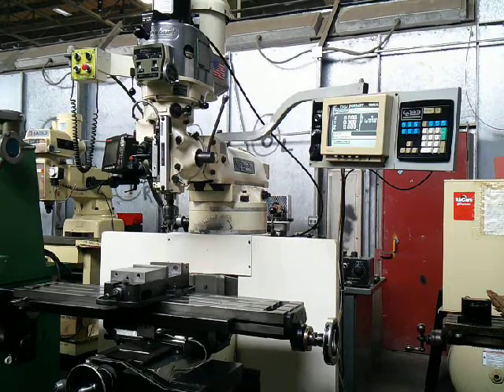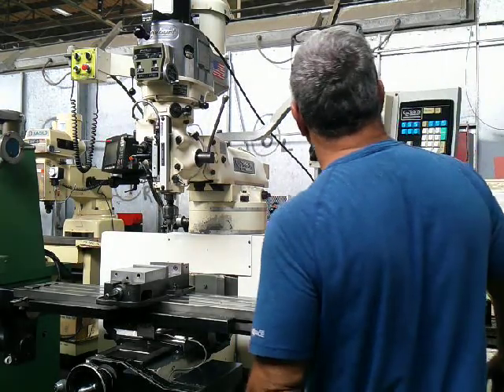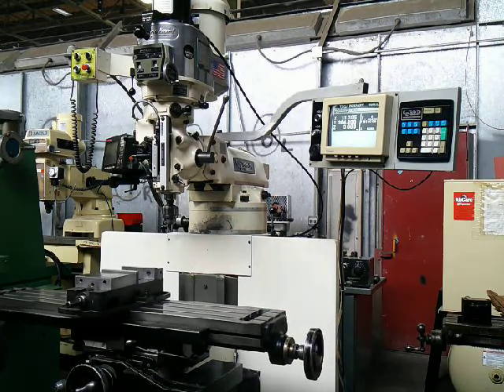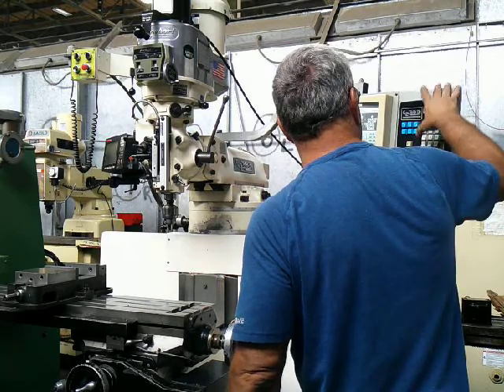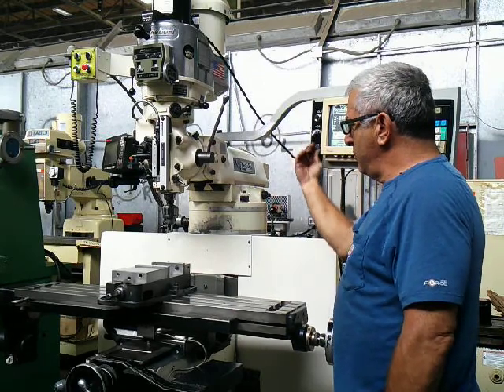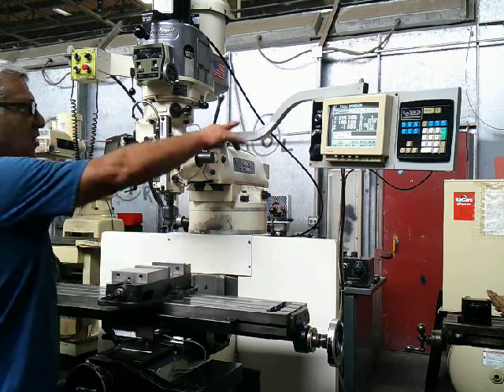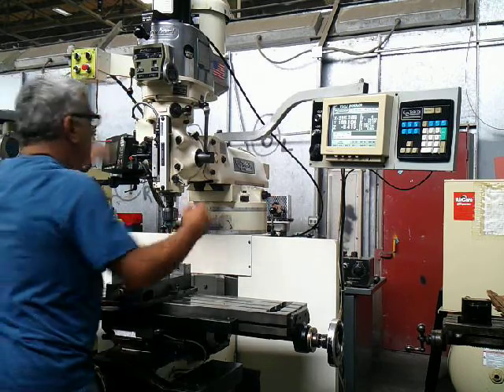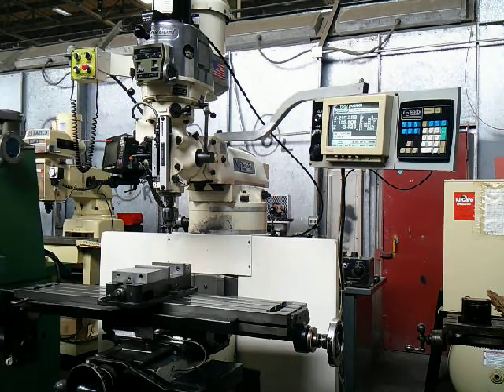9” x 48” Bridgeport 2 Axis CNC Milling Machine, Model EZ Trak, With DX 32 Control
9” x 48” Bridgeport 2 Axis CNC Milling Machine, Model EZ Trak, With DX 32 Control being shown under power